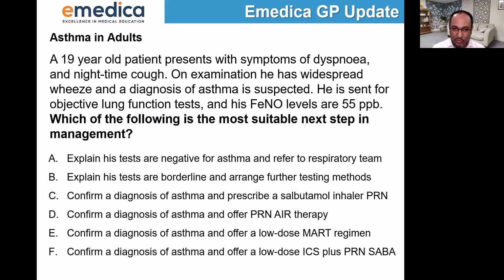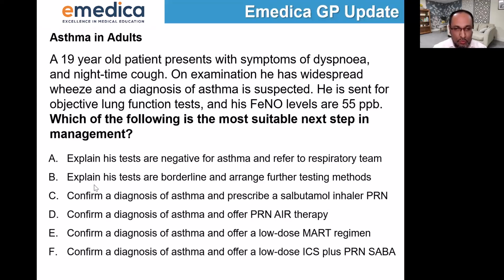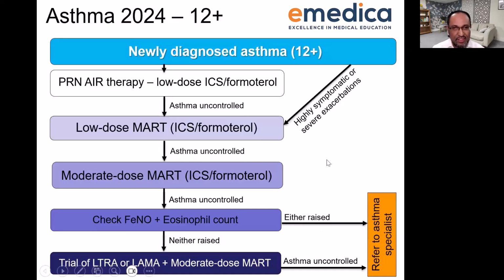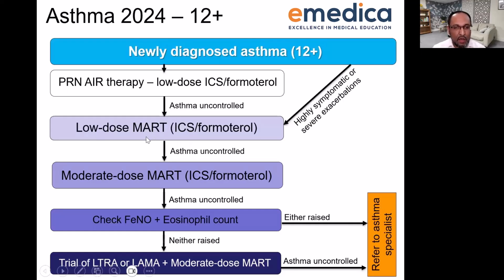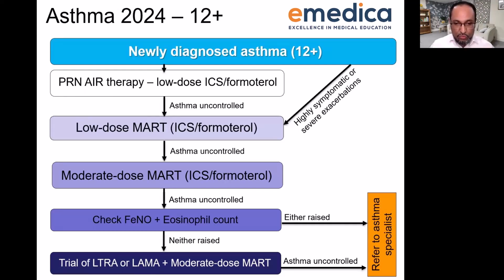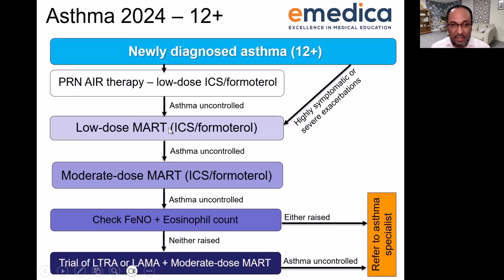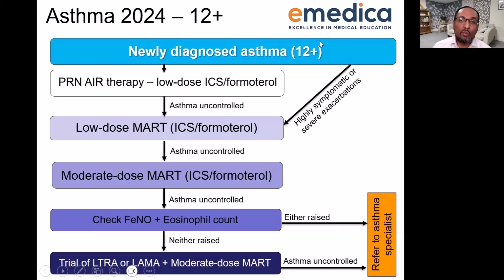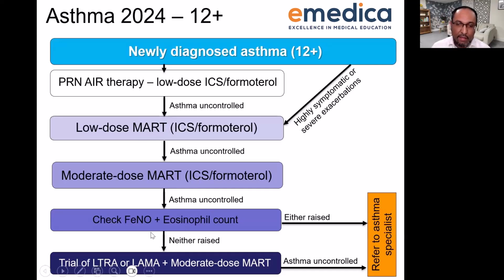Asthma Guidelines Update - Question 7